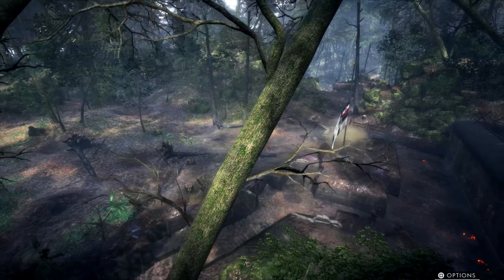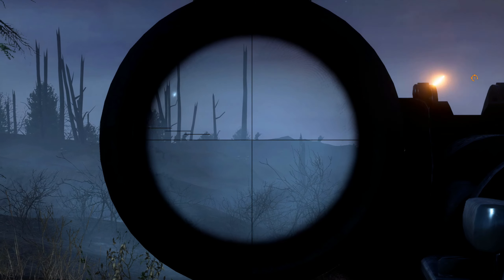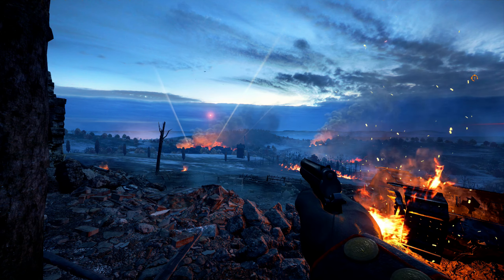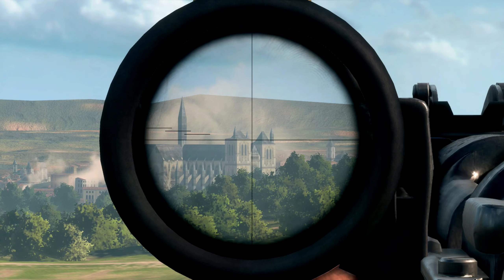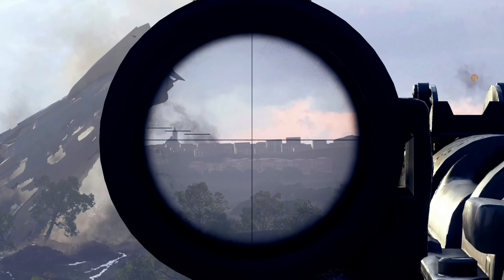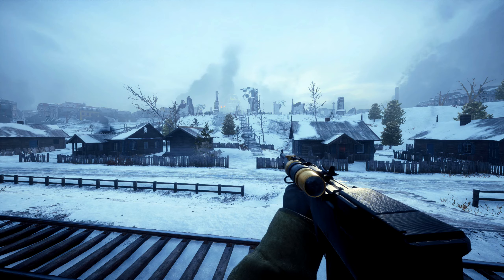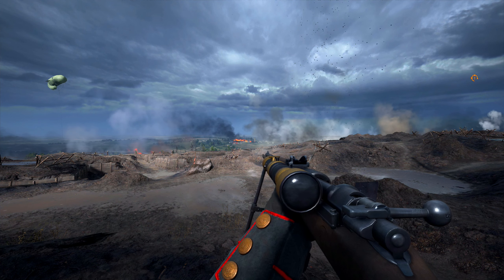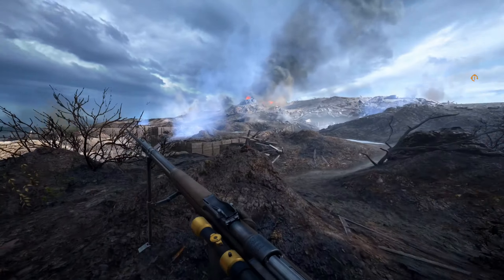Do You Know | Battlefield 1 | Hidden Animations & Cool Features You Have Missed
Hey folks, here are some cool animations within Battlefield 1 that you may have missed. Some are quite well hidden, others are more obvious, but during gameplay you could easily miss them. I have included other cool features that I feel really add to the Battlefield setting also, enjoy

👦👨👴Members👧👩👵

If you wish to support me even further you can become a member or sponsor me.

Donations are not expected, 50% of all donations will go towards equipment upgrades and games, with the other 50% towards giveaways.